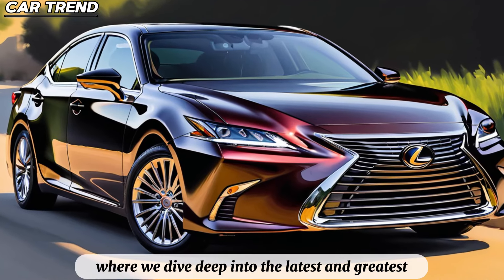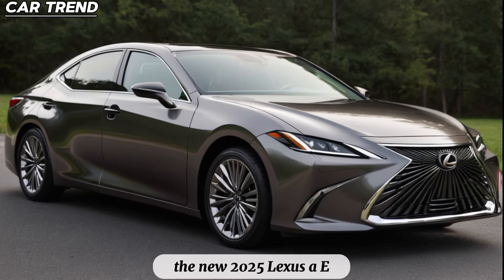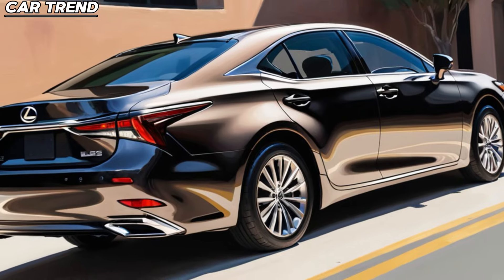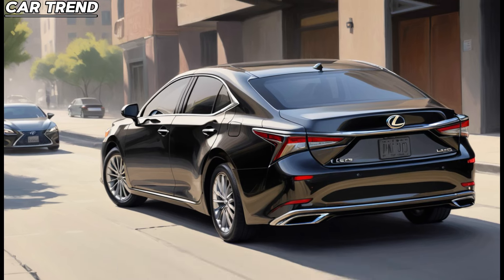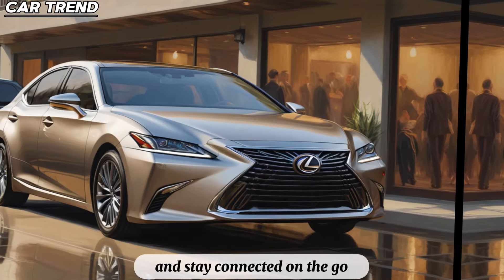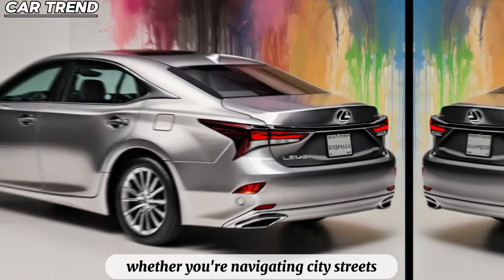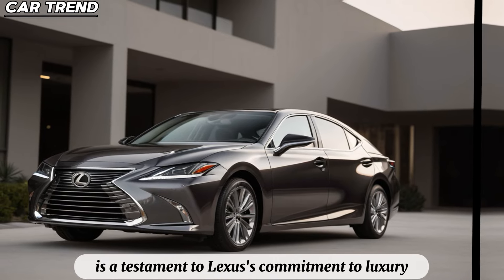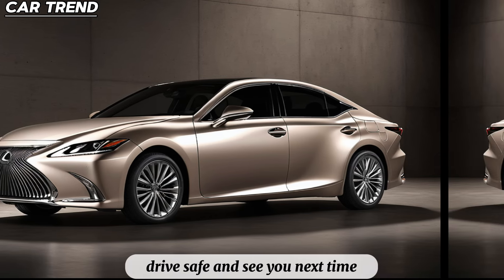“A Closer Look at the 2025 Lexus ES" - What’s New | “All-New 2025 Lexus ES Reviews"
"A Closer Look at the 2025 Lexus ES - What’s New":

Step into luxury and innovation with the 2025 Lexus ES. This latest iteration redefines elegance, seamlessly blending cutting-edge technology with unparalleled comfort. With a sleek, refined exterior design and meticulously crafted interior, every detail of the 2025 ES exudes sophistication. Underneath the hood, experience a powerful yet efficient performance, with advanced engineering ensuring a smooth and exhilarating ride. From enhanced safety features to state-of-the-art infotainment systems, the 2025 Lexus ES sets a new standard for luxury sedans, captivating drivers and passengers alike with its irresistible combination of style, performance, and innovation.

"All-New 2025 Lexus ES Reviews":

The all-new 2025 Lexus ES has garnered widespread acclaim from automotive critics and enthusiasts alike. Praised for its stunning design, refined performance, and advanced technology, the ES represents the pinnacle of luxury sedans. Reviewers have applauded its spacious and luxurious interior, boasting premium materials and impeccable craftsmanship. With an array of cutting-edge safety features and driver-assist technologies, the 2025 ES offers peace of mind on every journey. Its responsive handling and smooth ride make for an exceptional driving experience, while its fuel efficiency further enhances its appeal. Overall, the 2025 Lexus ES has set a new standard in the luxury sedan segment, earning accolades for its blend of sophistication, performance, and innovation.

Covers Topics;

1. "Unveiling the 2025 Lexus ES: A Symphony of Luxury and Innovation"
2. "Luxury Redefined: Exploring the All-New 2025 Lexus ES"
3. "The Future of Elegance: Inside the 2025 Lexus ES"
4. "Driving Excellence: The 2025 Lexus ES Review"
5. "Innovation Elevated: Discovering the 2025 Lexus ES"
6. "Sleek Sophistication: The All-New 2025 Lexus ES Unveiled"
7. "Beyond Expectations: A Closer Look at the 2025 Lexus ES"
8. "Crafted to Perfection: The 2025 Lexus ES Reviewed"
9. "Experience Luxury Redefined: The All-New 2025 Lexus ES"
10. "The Epitome of Elegance: Unraveling the 2025 Lexus ES"

Hashtags;